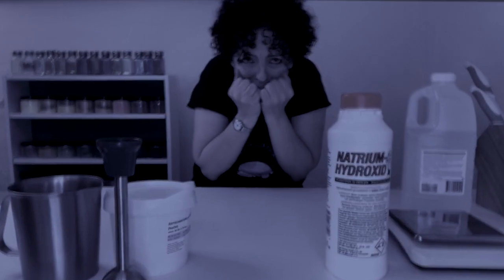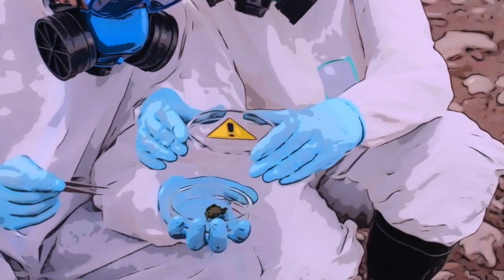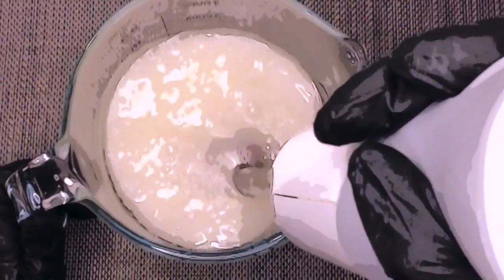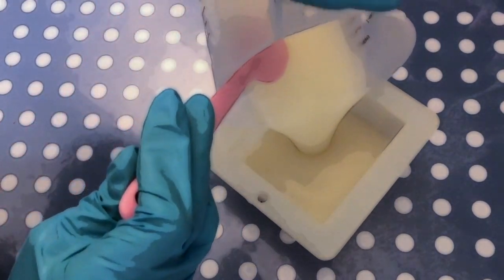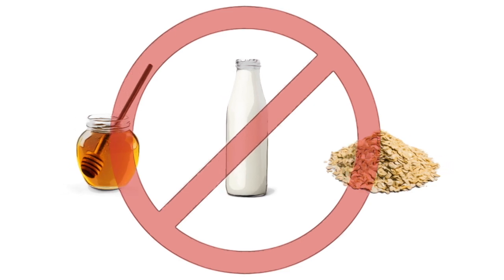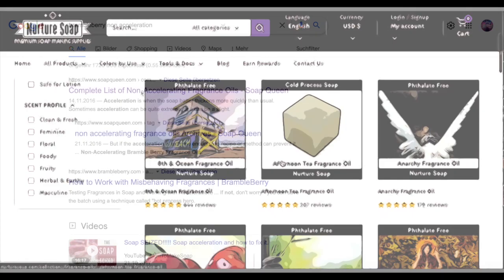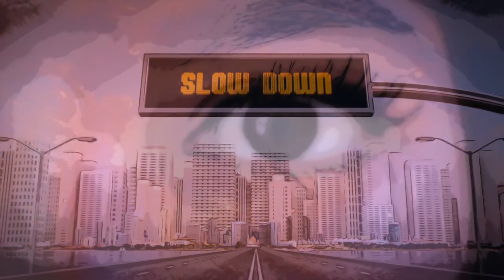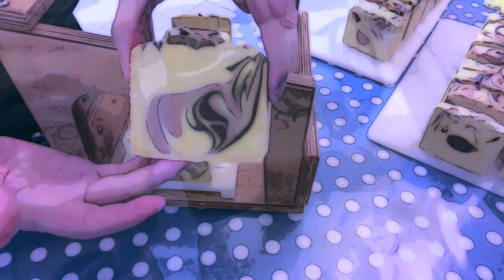Afraid of Soap Making ? Tips to get started with cold process soap - Overcoming Fear of Making Soap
here are soap making tips to get started if you are considering but are still a bit afraid of the dangers involved.

Here is another video with the detailed steps for an easy soap recipe to start with:

RECIPES TO START

LAUNDRY SOAP RECIPE (for about 500g)
109g  distilled water
57g   sodium hydroxide (lye)
320g coconut oil

COCONUT SOAP RECIPE
134g  distilled water
60.2g   sodium hydroxide (lye)
406g coconut oil

EQUIPMENT
Double Boiler
Spatula rest
5L Pitcher
Infrared Thermometer
5 pound mold on amazon
12 bar silicon mold
12 bar round mold
Measuring spoons metal
Reusable piping bag
Cutting boards
Silicon liners

:) Sara